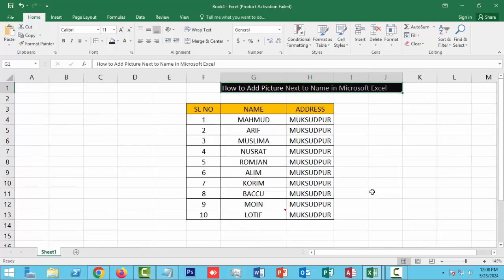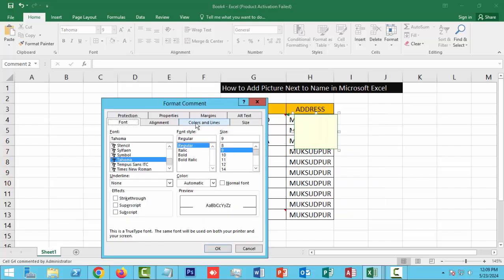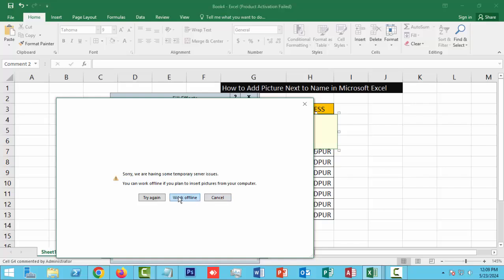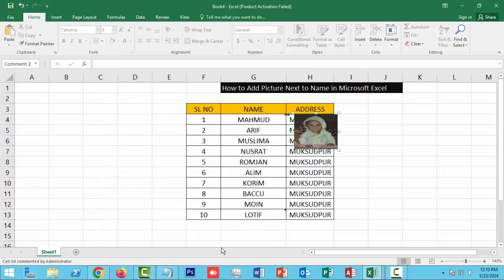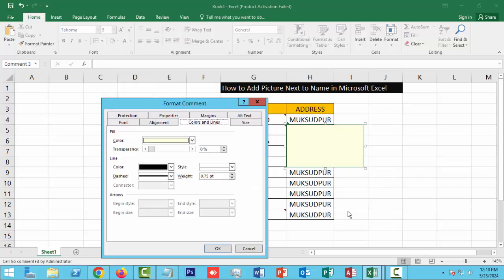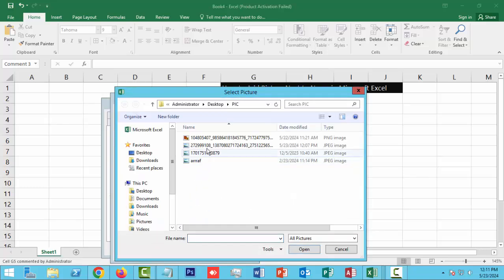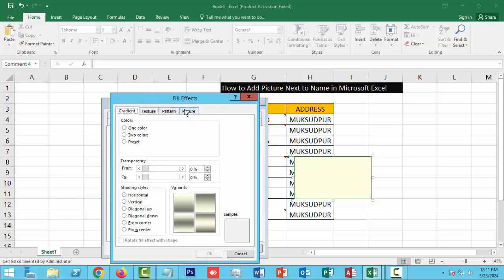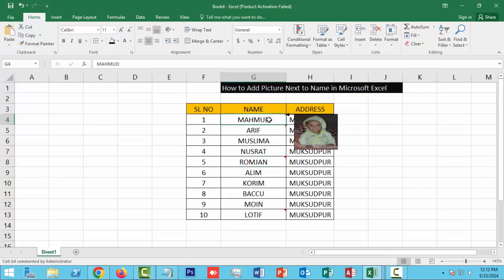How to Add Picture Next to Name in Microsoft Excel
Assalamu Walaikum,
In this video, I will Present How to Add Picture Next to Name in Microsoft Excel. Let's get Started.